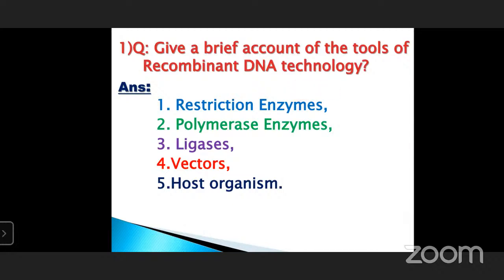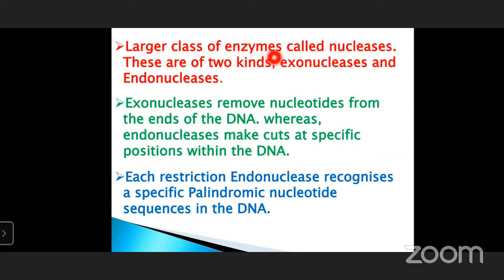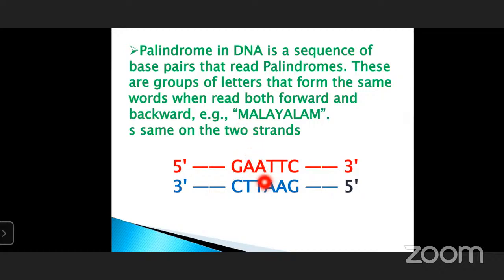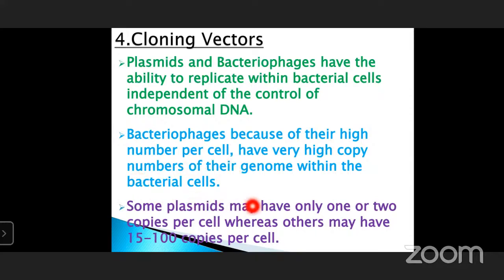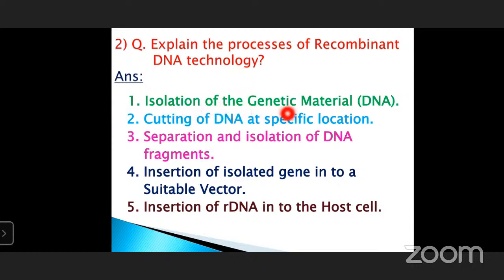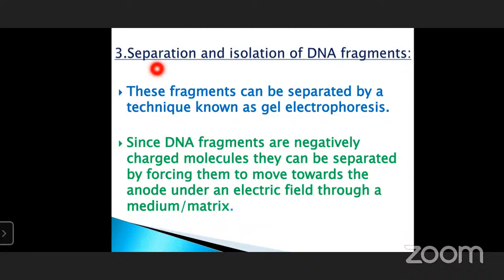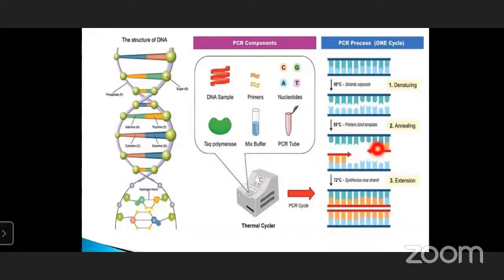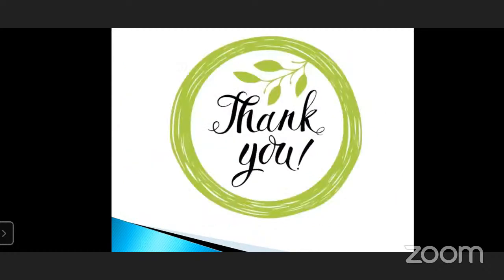Biotechnology D.Sarala, Hasanparthy